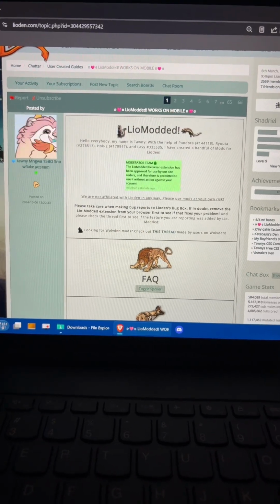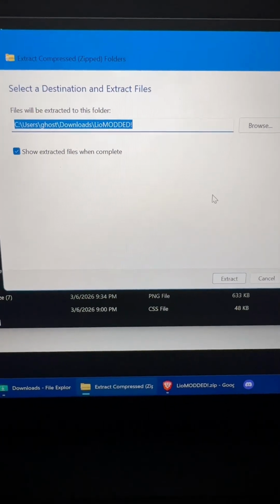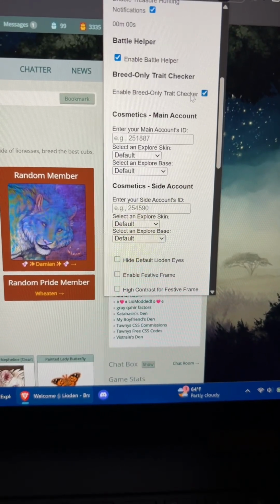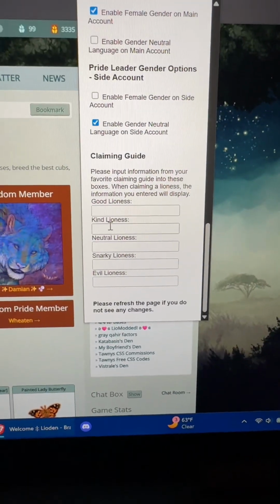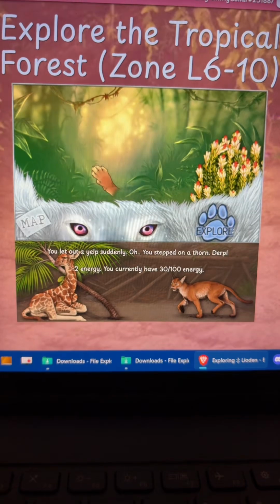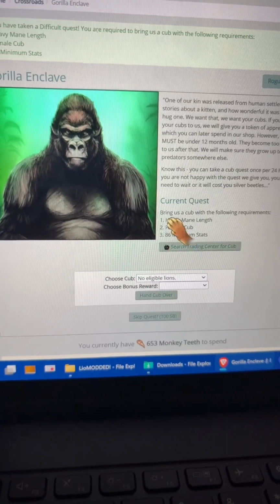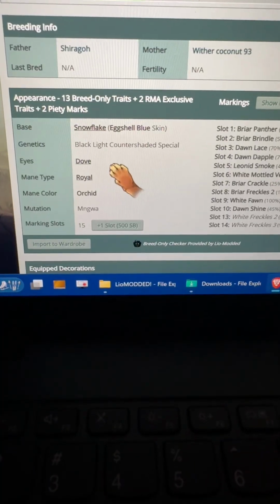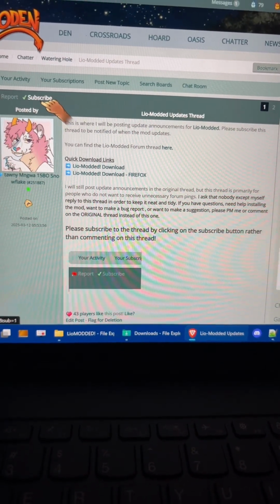Lio-Modded Tutorial For Brave